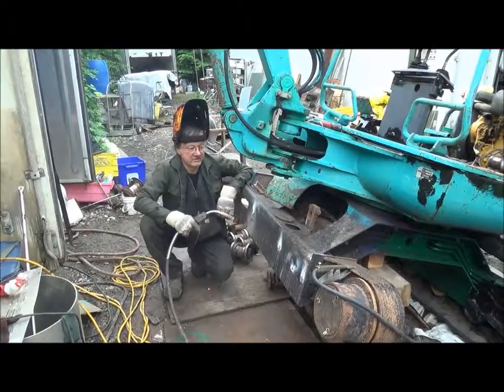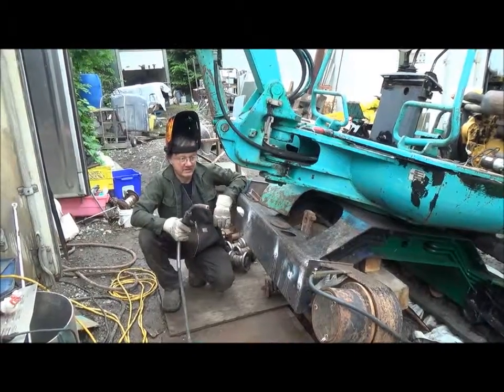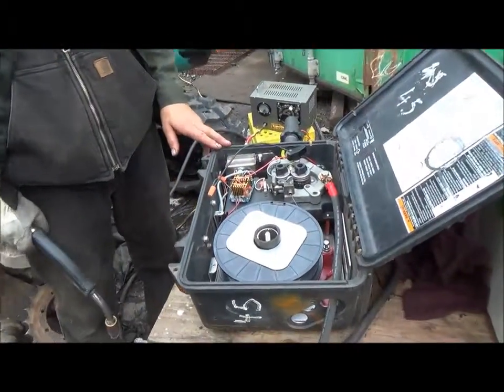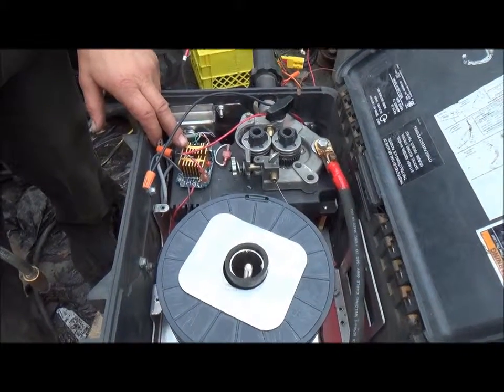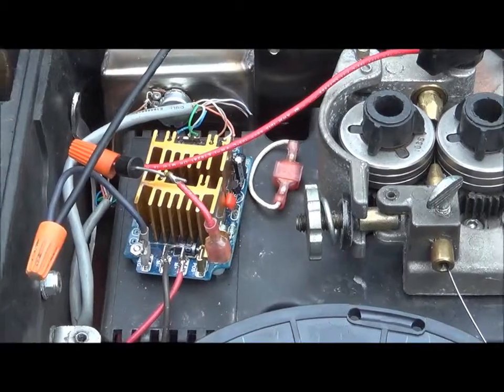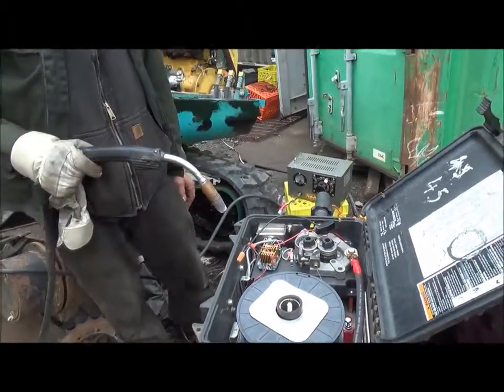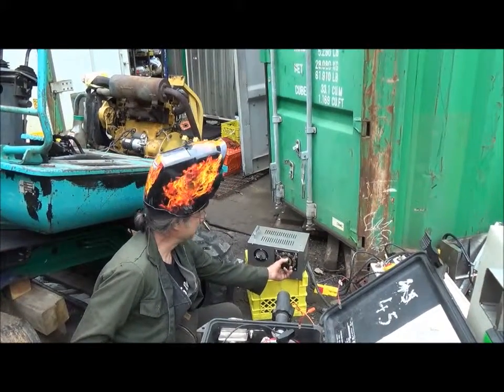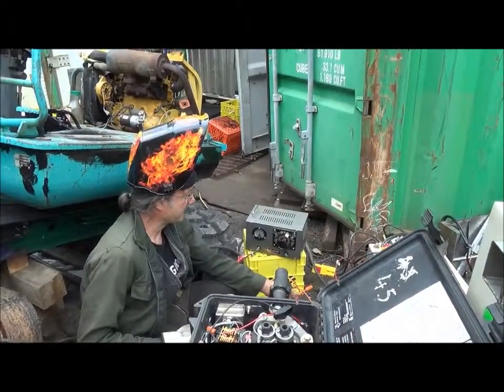Welding excavator with battery powered wire feeder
How do you weld if you are off grid? A welder requires high voltage low amperage AC power, and unless AC is required, such as for aluminum,  the first thing it does is knocks it down to  low voltage high amperage DC. And if off grid, where do you get the high voltage AC? A generator burning fuel or a big inverter?